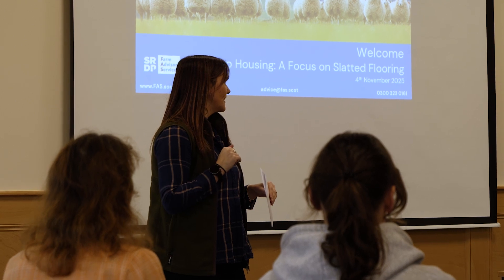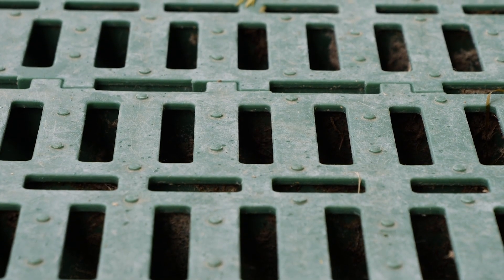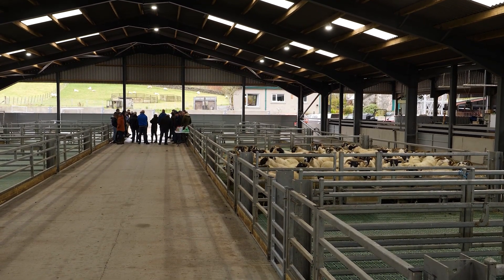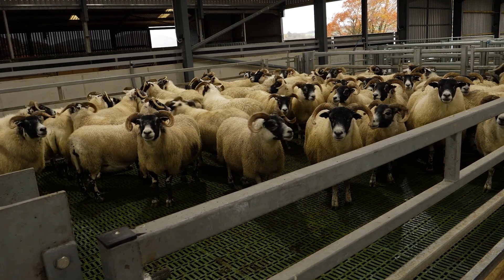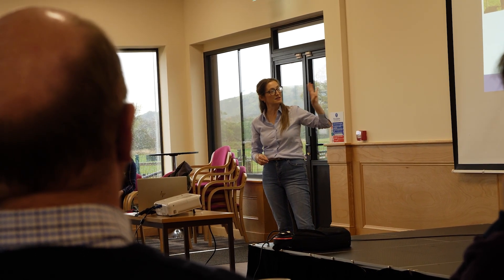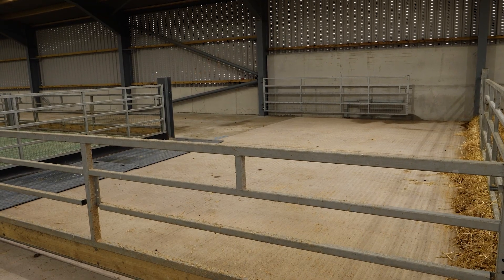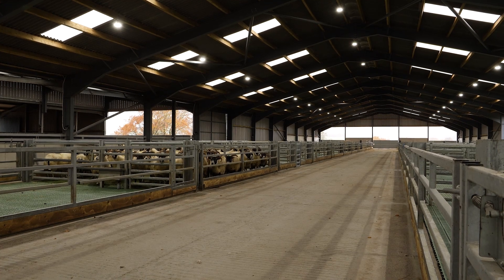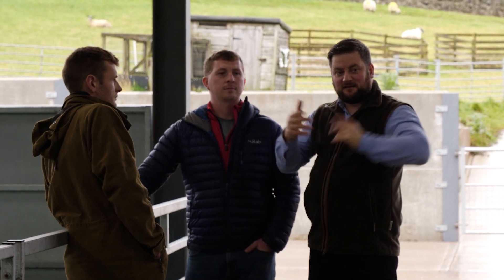Sheep Housing: A Focus on Slatted Flooring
The provision of slatted accommodation for sheep offers significant benefits for winter housing and the intensive management of flocks, helping to reduce production costs and labour, improve hygiene, rest pastures ahead of spring turnout and enhance overall animal welfare. Check out our new video from the recent on-farm event at Overburns, where we highlight the key advantages of using sheep slats and outline the main considerations when incorporating them into your housing system.